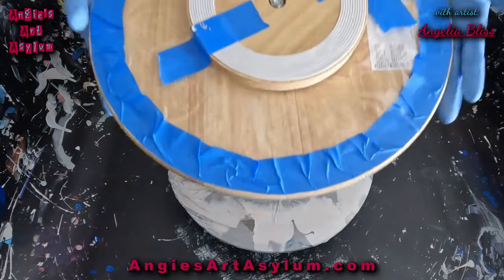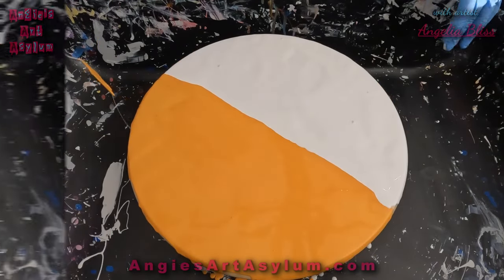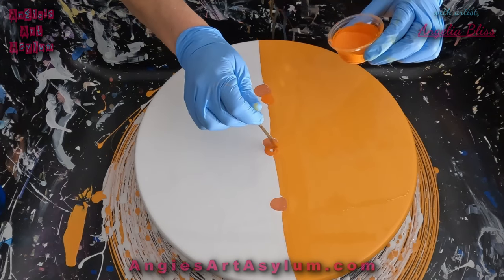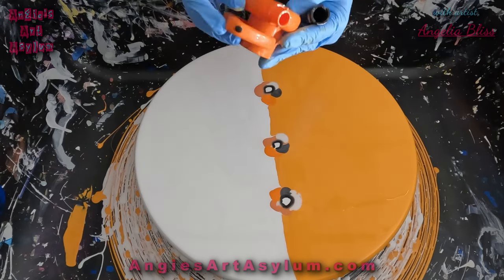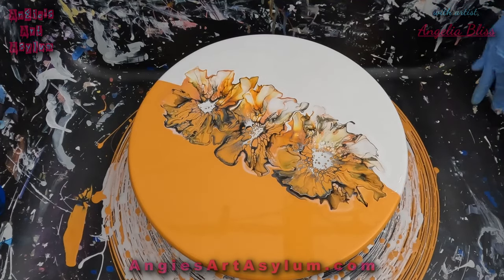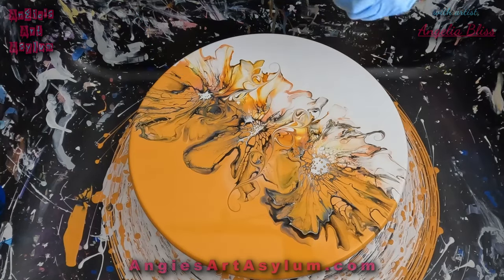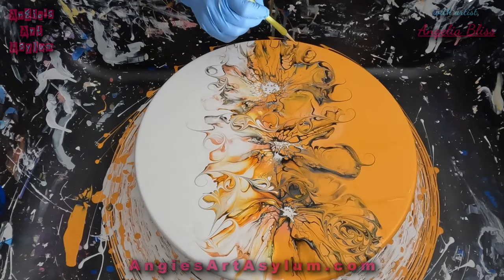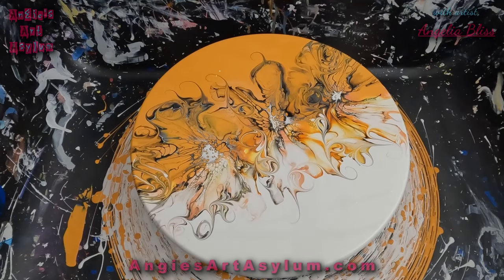Mesmerizing Acrylic Pour on Lazy Susan! | Fluid Art Swirls! Step-By-Step Tutorial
Welcome to the mesmerizing world of fluid art! In this video, I will guide you through the captivating process of creating an acrylic pour on a Lazy Susan. Watch as vibrant colors swirl and blend together, forming stunning beautiful flower blooms that will leave you in awe. This artistic technique is not only relaxing but also a fantastic way to create unique home decor pieces that will catch everyone’s eye.

Whether you’re a seasoned artist or a beginner, this step-by-step tutorial will provide you with all the tips and tricks you need to master the art of acrylic pouring. I will cover essential materials, mixing ratios, and pouring techniques, ensuring you have all the knowledge to unleash your creativity!

Let’s dive into this colorful journey and transform a simple Lazy Susan into a breathtaking masterpiece!

House Paint: PPG White and Pastel Base/ SW Color To Go Custom TN Orange

Pouring medium:
Valspar 4000 High Gloss untinted house paint
1 part JoSonja Varnish

Cell Activator: Australian Flood Floetrol and Amsterdam Lamp Black and Amsterdam Titanium White 1:3 ratio

Colors used:
TLP Horizon
Amsterdam Azo Orange
Amsterdam Graphite and Pearl mixed 1 to 1
TLP Brule'

 ANGELIABLISSART

I love and support the Fluid Art Co, they supply TLP and SUP pigments, Aussie Floetrol, Amsterdam paints and the BEST pouring mat on the market and more!

Angiesartasylum.square.site